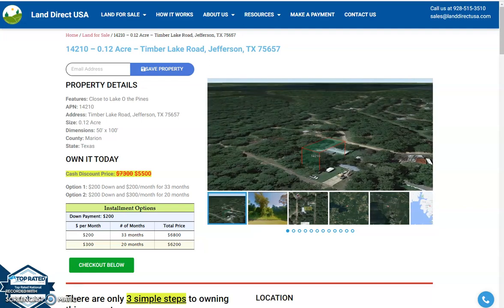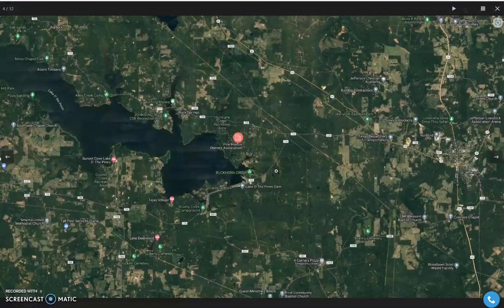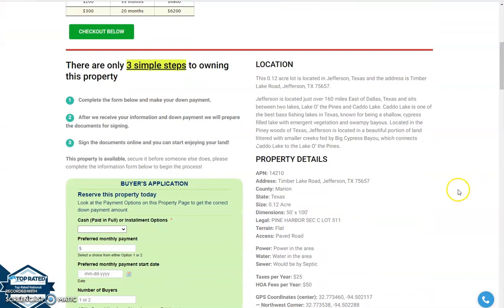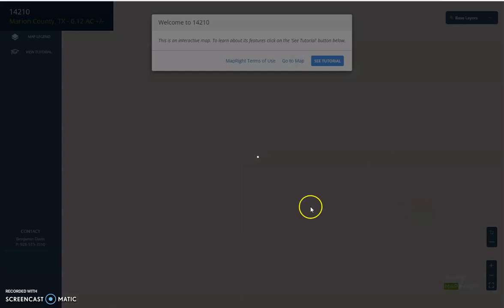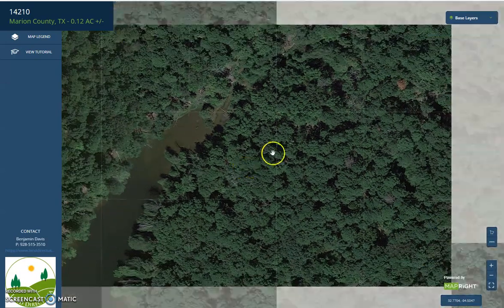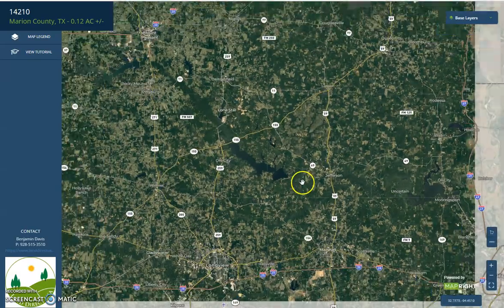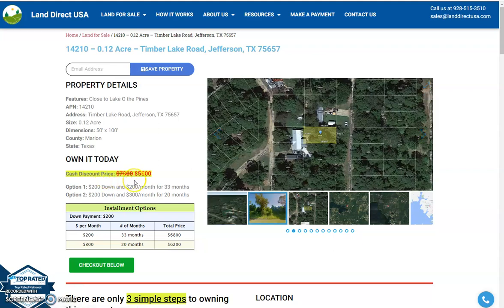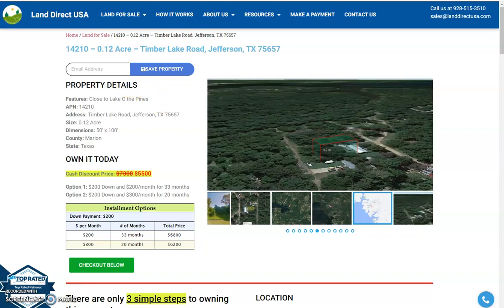0.12 acre land for sale in Jefferson, Texas [14210]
This 0.12 acre lot is located in Jefferson, Texas and the address is Timber Lake Road, Jefferson, TX 75657.

State: Texas
County: Marion
Parcel Number: 14210

Features: Close to Lake O the Pines